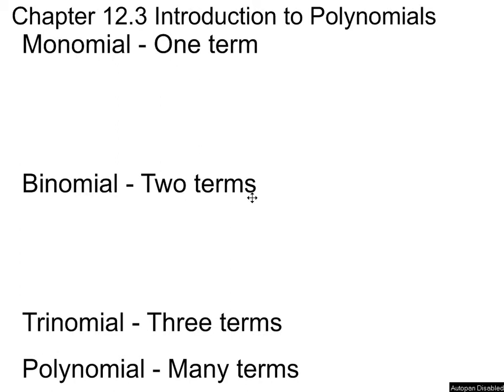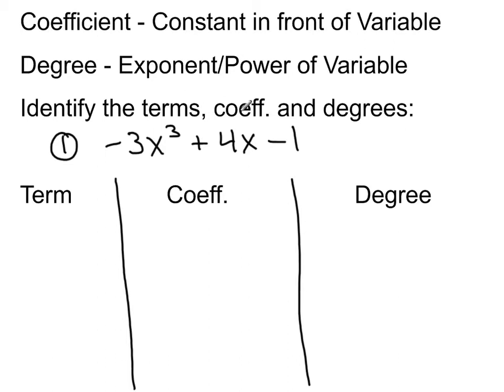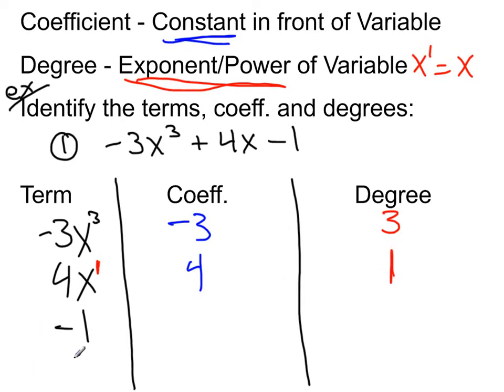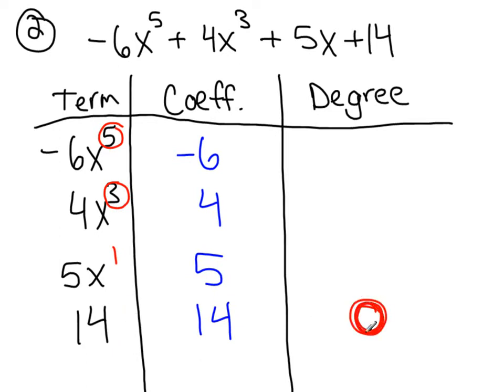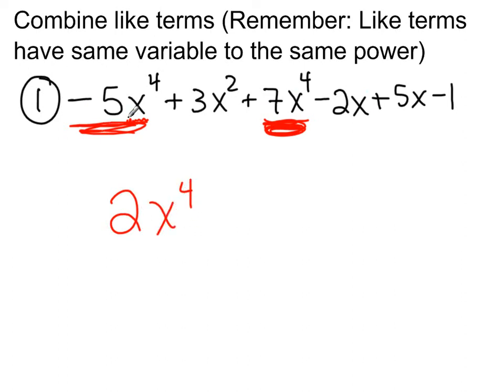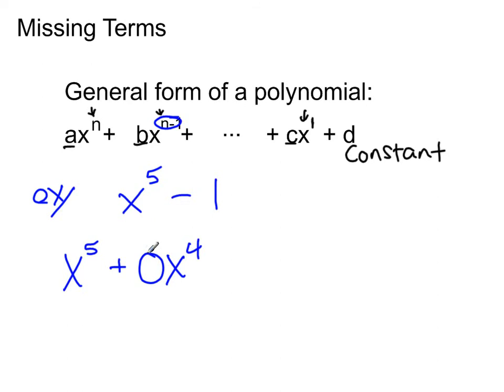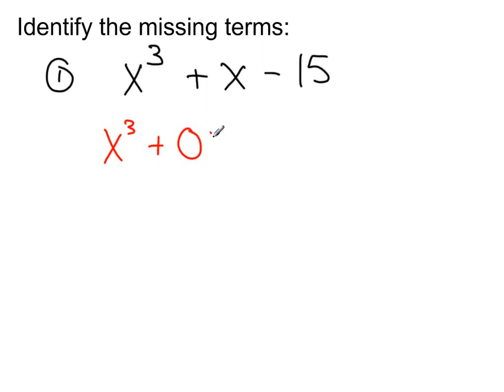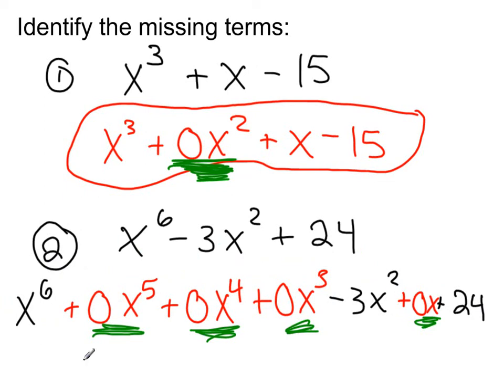Introduction to Polynomials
Introduction to polynomials. Identify missing terms. Coefficients, and degrees of terms.